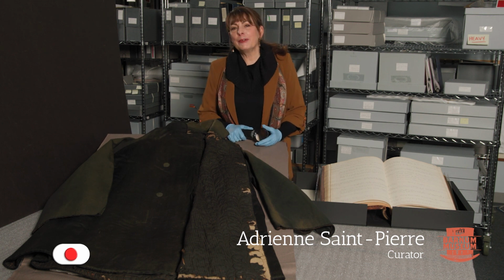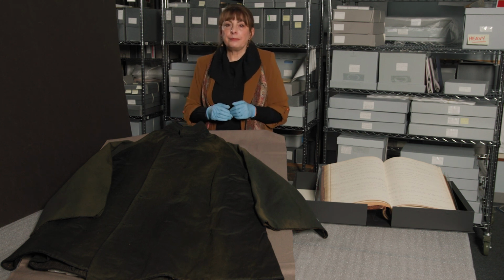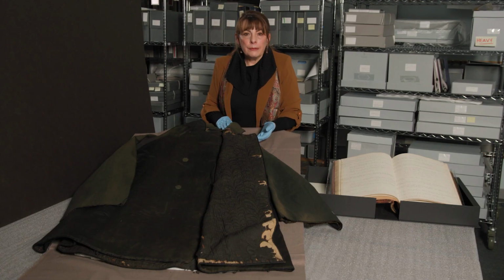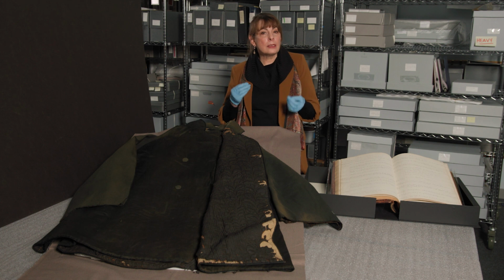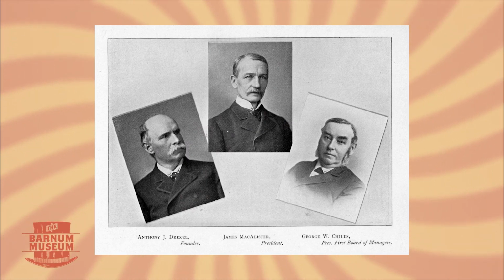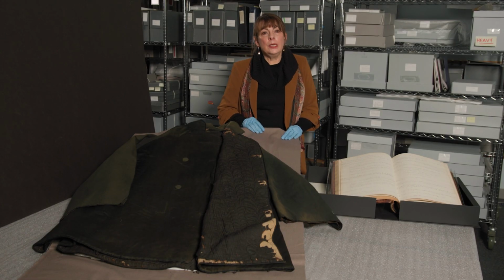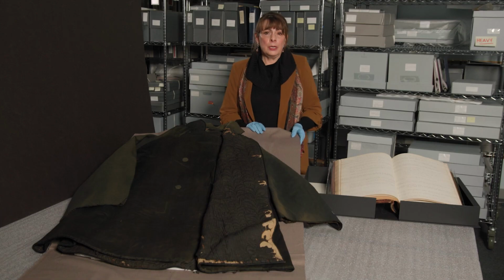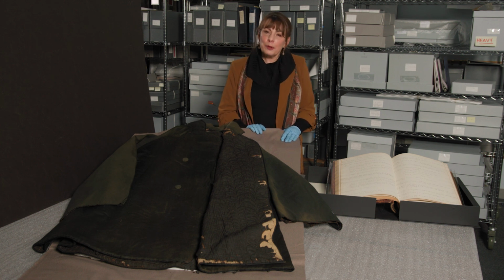Who does this mysterious coat belong to? You won't believe the shocking answer!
"You won't believe who this coat belonged to!" Join us on Curious People Wanted at the Barnum Museum in Bridgeport, Connecticut as we uncover the mystery behind a mid-1800s black wool coat. Follow along with Adrienne Saint-Pierre, the Curator of the collections, as she reveals surprising details about the coat's fashion, materials, and construction, and uncovers the identity of its owner. Don't miss this exciting episode full of historical intrigue and unexpected twists.

Want to follow and support the Barnum Museum in Bridgeport, Connecticut, in more ways?

Join as a Member or Sponsor and be part of the Barnum Museum family!
00:00 Introduction: Exploring the Museum Collection
00:20 Finding a coat in the museum collection
01:21 Inspecting the coat's design and build
05:17 How the coat came to the museum collection
06:21 Who was the owner of the coat?
06:58 Charles Dickens, the original owner
07:46 The coat's various owners and why it was passed on
09:03 George W. Childs, one of the owner's of the coat
11:40 Connecting the dots between Barnum, Childs, and Dickens
17:20 Conclusion